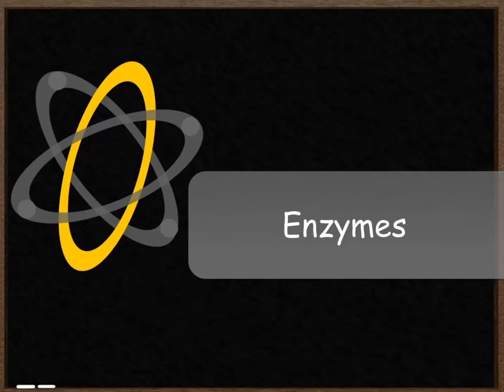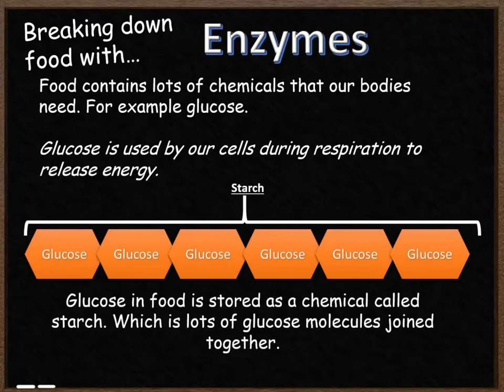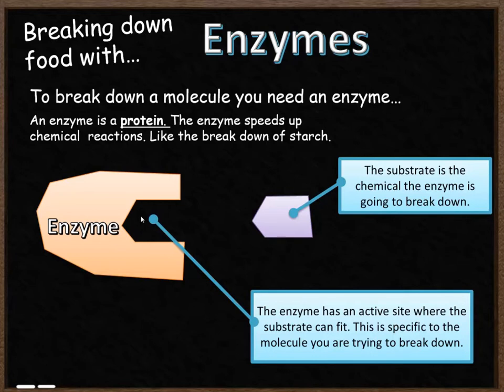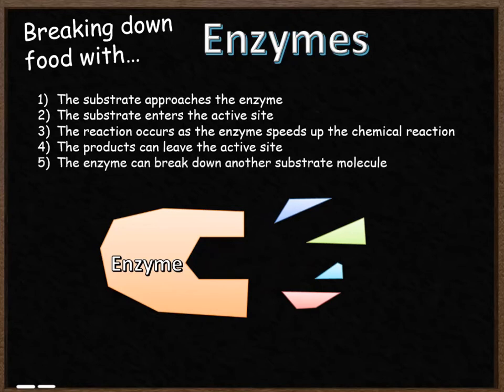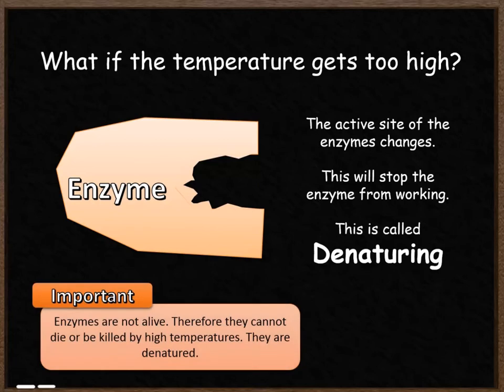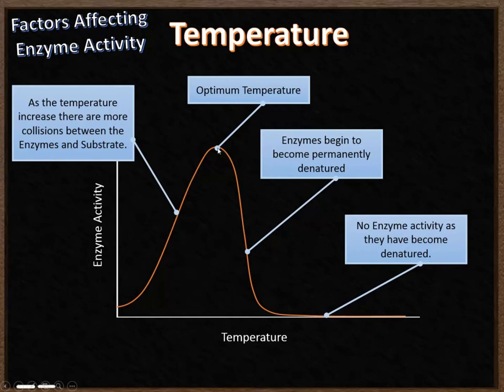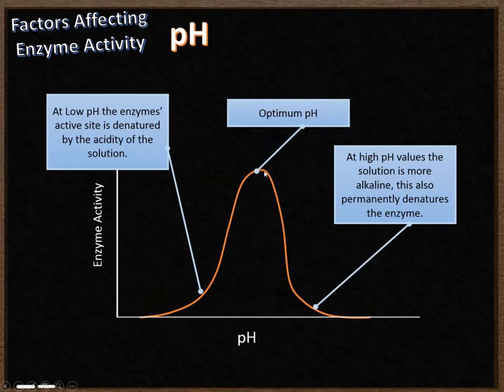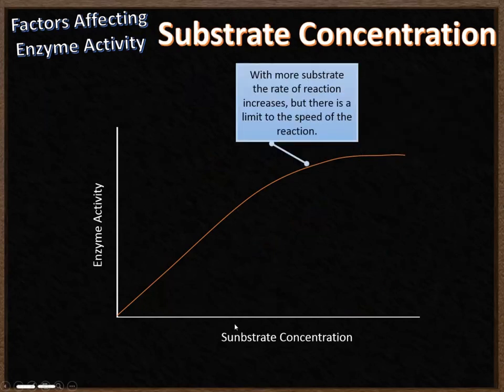B4- Enzymes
OCR 21st Century Science. Enzymes and Factors that affect them.